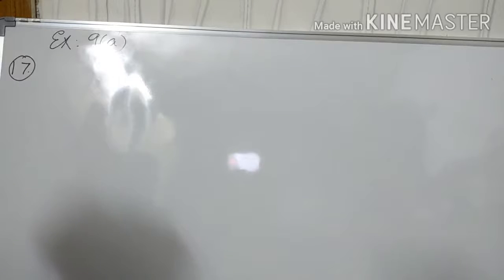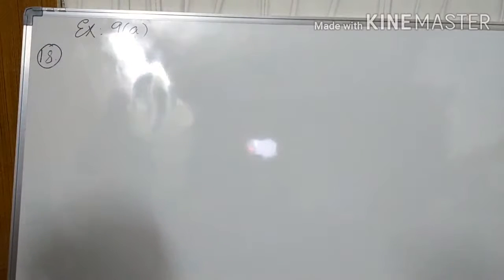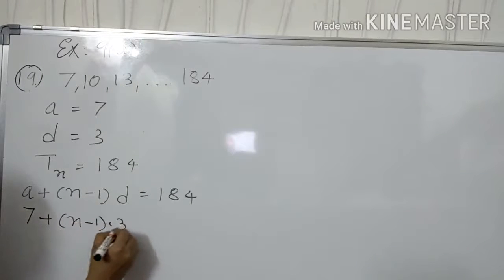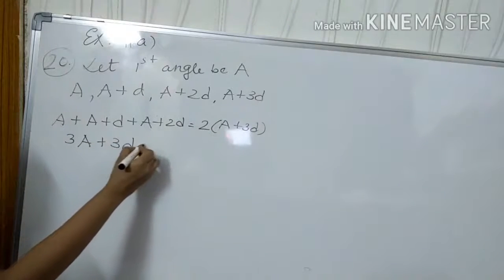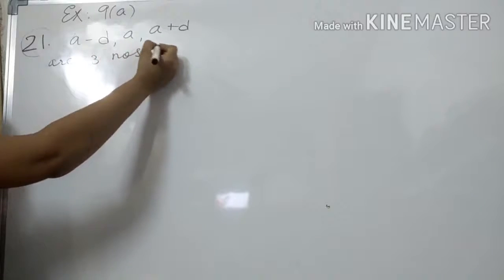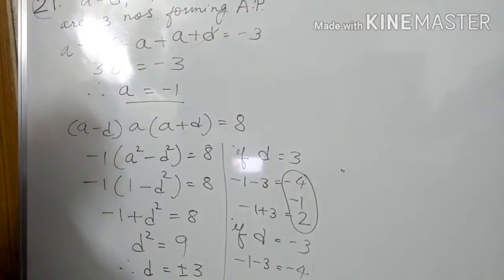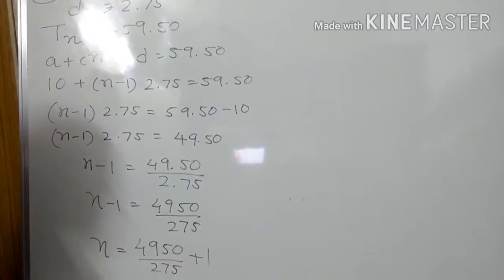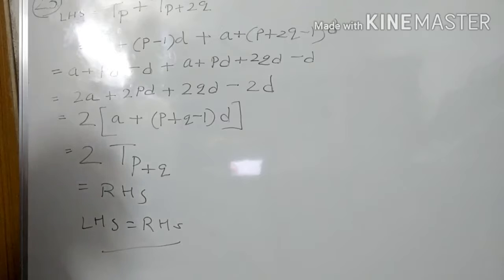ch:9 Arithmetic progression EX:9(a) completed std10